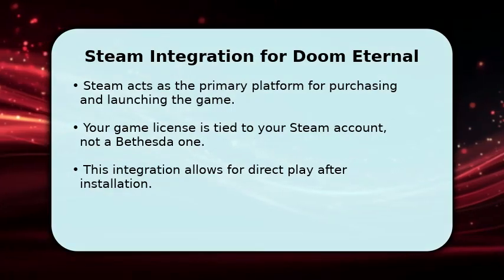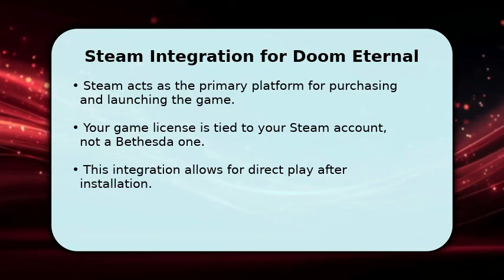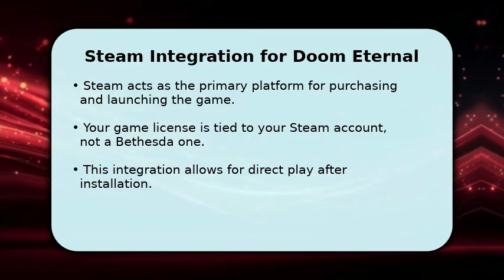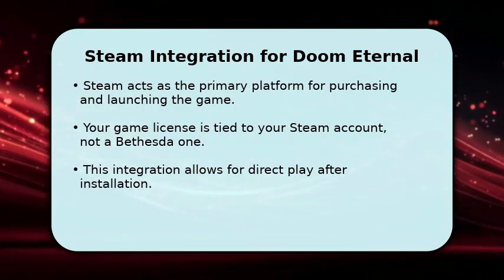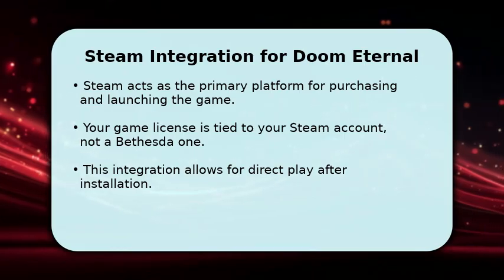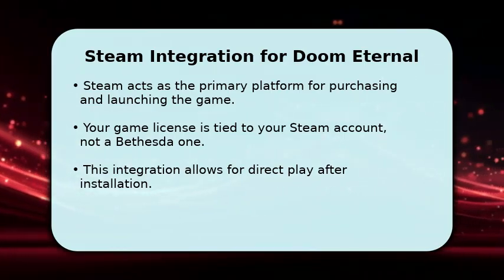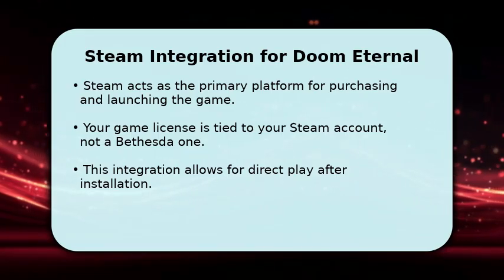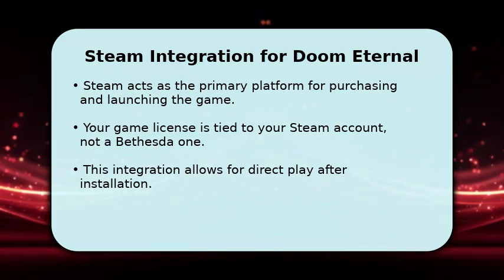How to Play Doom Eternal Without a Bethesda Account on PC 2025 - Full Guide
▸ (v) Are you tired of being forced to create a Bethesda account to play Doom Eternal? In this video, we'll show you how to play the game without one. We'll cover the steps to download and install the game, as well as any other necessary software or mods.